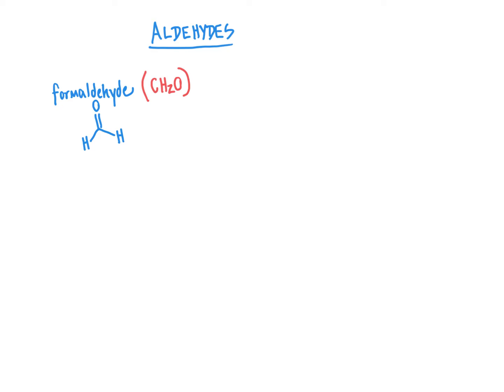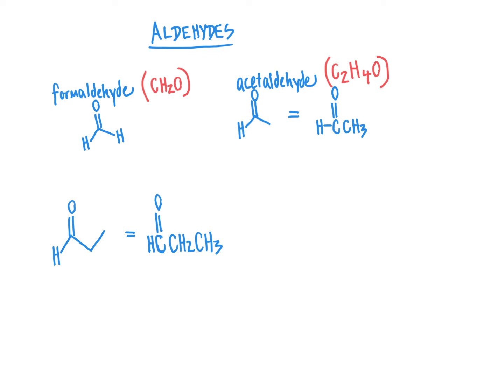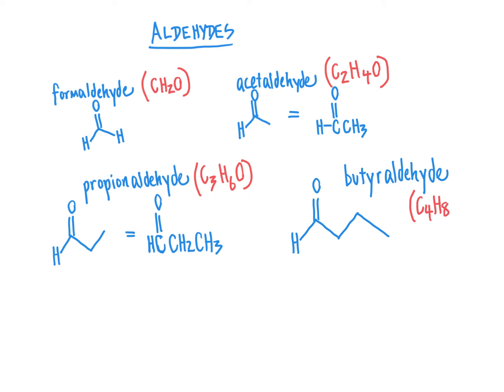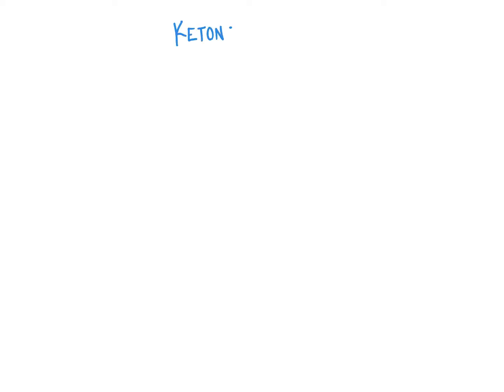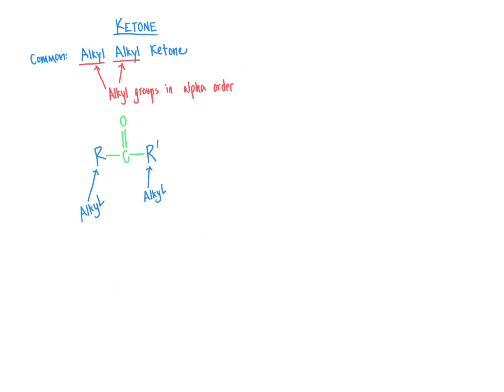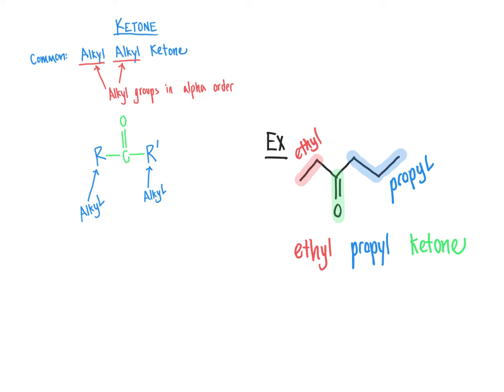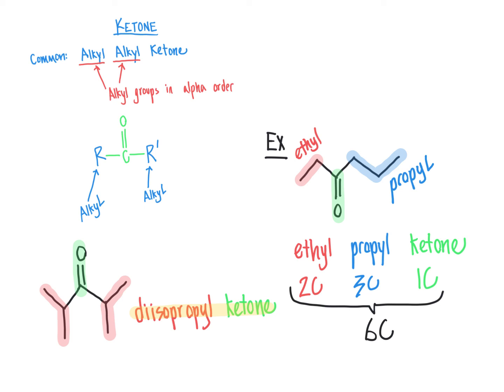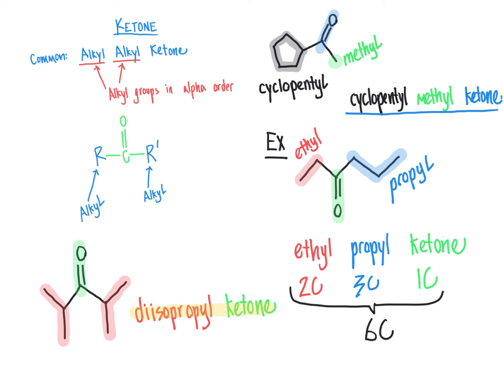341 BCH3023 Common Names of Aldehydes and Ketones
This video discusses common names (not IUPAC names) for aldehydes and ketones. For aldehydes, the names covered are formaldehyde, acetaldehyde, propionaldehyde, and butyraldehyde. For ketones, the common nomenclature focuses on using “alkyl alkyl ketone” designations, where the “alkyl” terms refer to the two alkyl groups that are bonded to the carbonyl C=O. These alkyl groups are listed in alphabetical order.